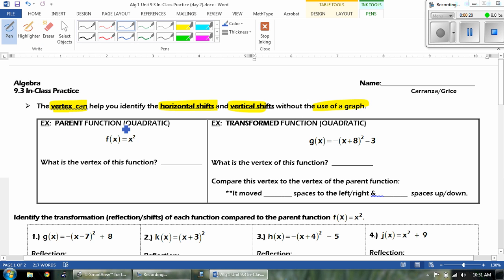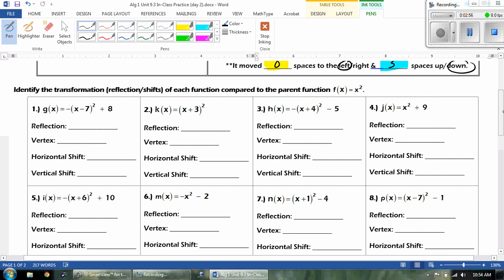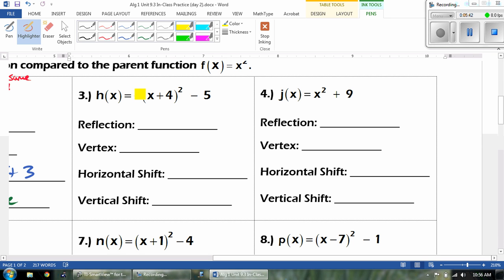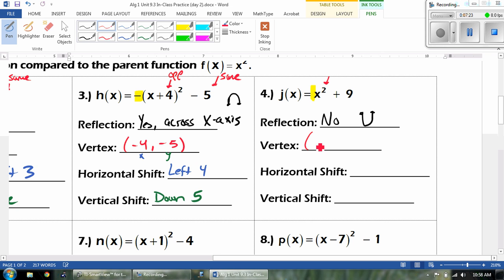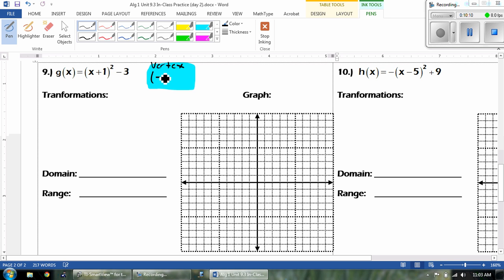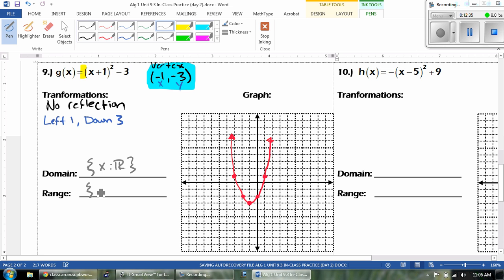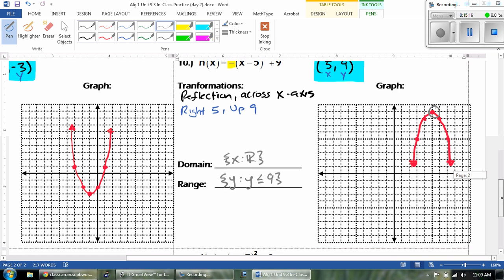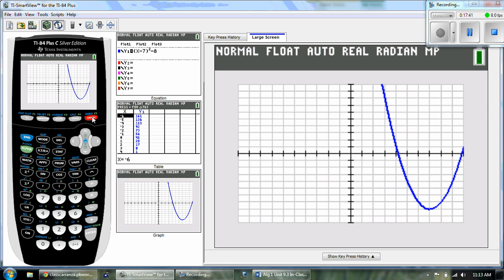AT Algebra Unit 9.3 In-Class Practice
ATHS Algebra Unit 9.3 In-Class Practice (day 2)